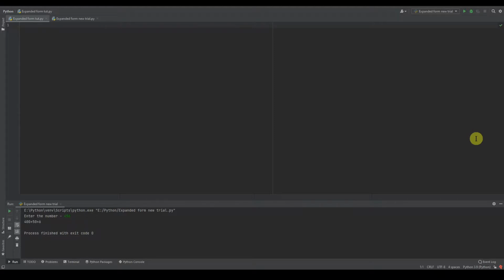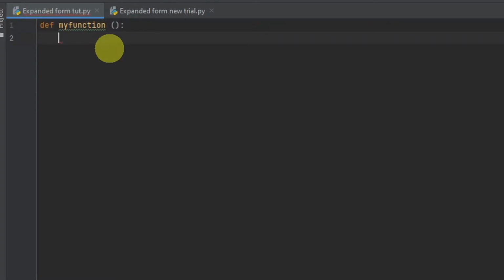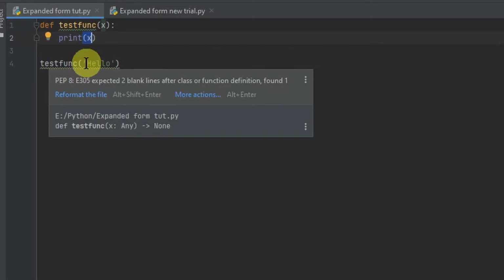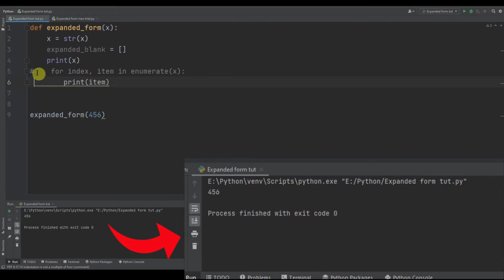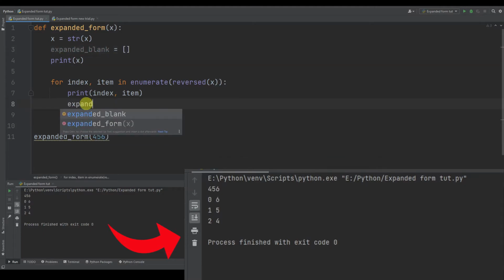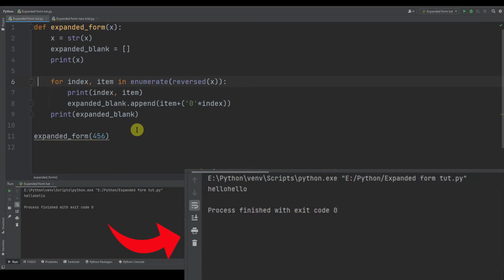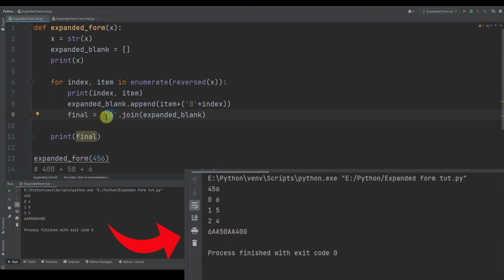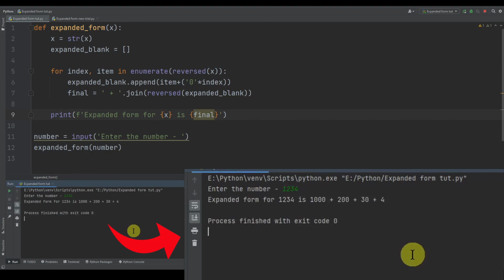Python - Expanded Form of Number - for Absolute Beginners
Code to output an Expanded form of a number in Python.

Making this video is more of a practice session for me than an attempt to explain it to others.